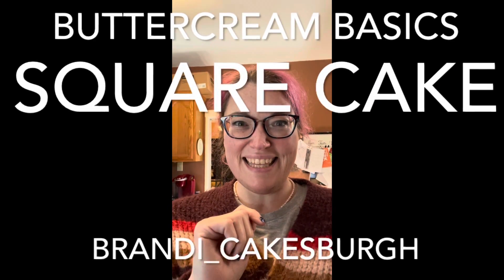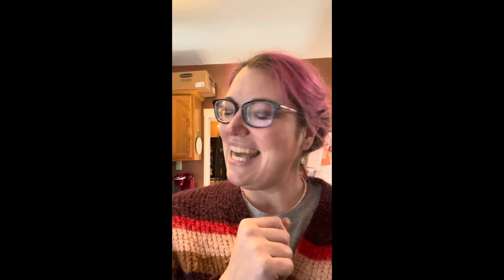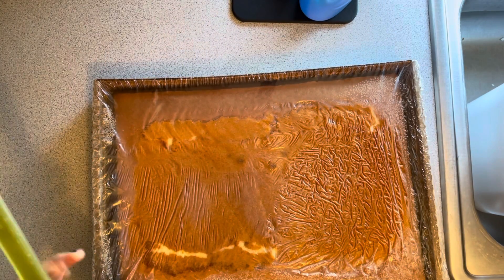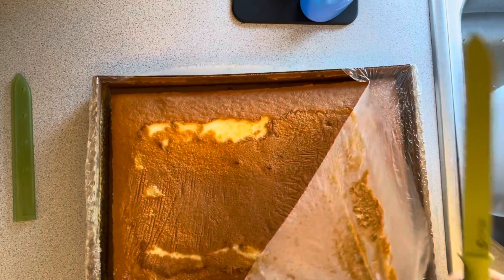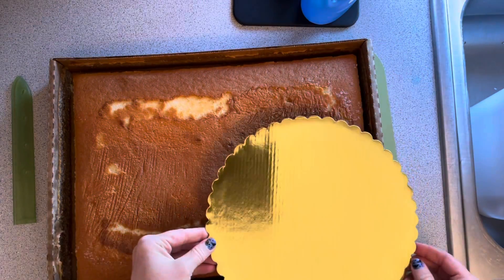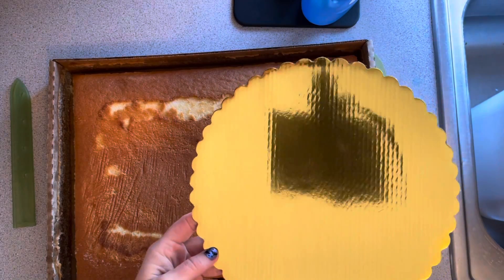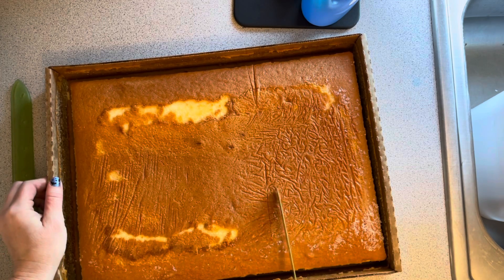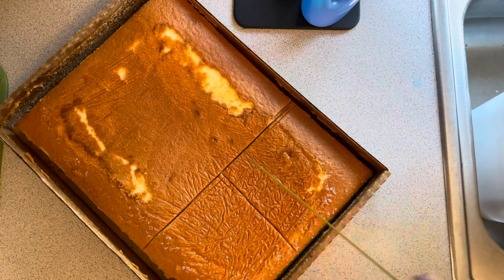Making a 🎁 Cake - Icing a square cake, Buttercream Basics, from sheet cake to Gift Cake. Part 1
Making a 🎁 Cake

Join Brandi In Cakesburgh.
 Icing a square cake,
Buttercream Basics,
from cutting a sheet cake to trimming and filling a Square Buttercream Cake

Cake Class Week 7 - Making a Gift Cake.
Part 1
Cake Class with Brandi Cakes